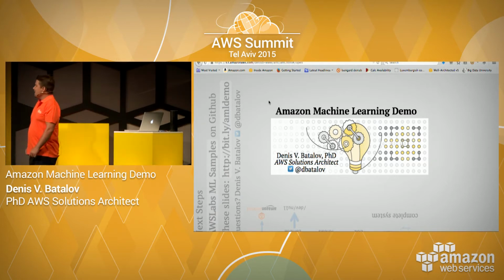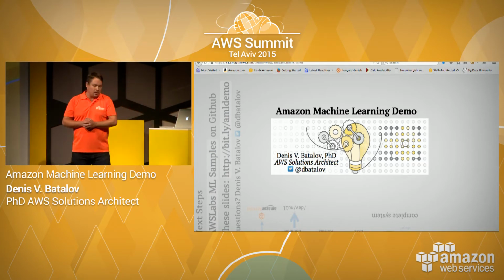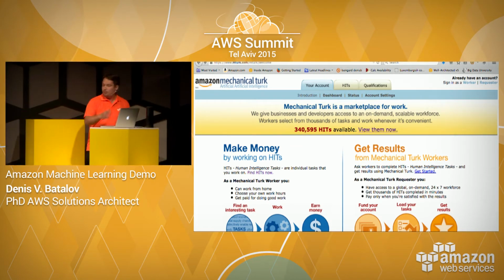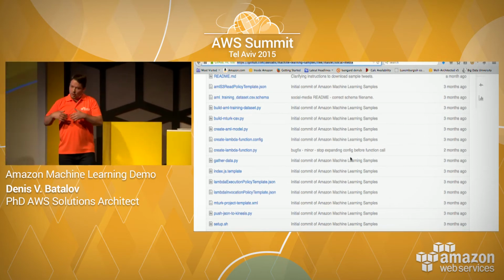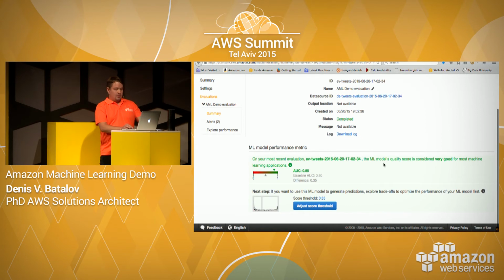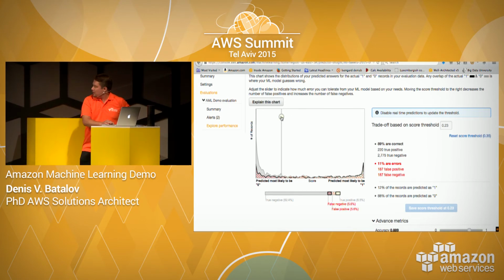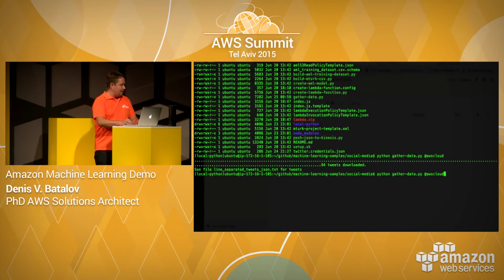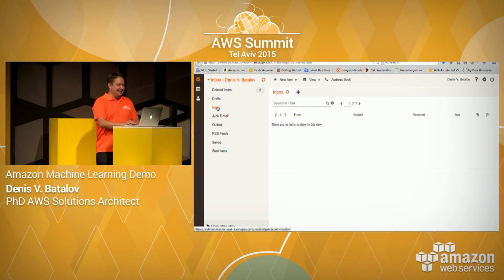AWS Summit Series 2015 | Tel Aviv: Amazon Machine Learning Demo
Learn from this live demo of Amazon Machine Learning by Denis Batalov at the AWS Summit Tel Aviv 2015.